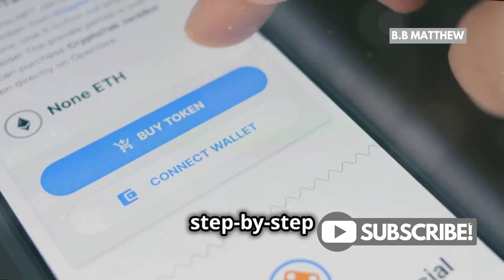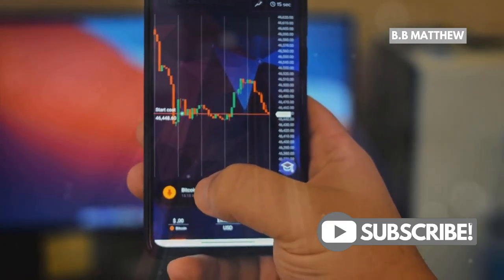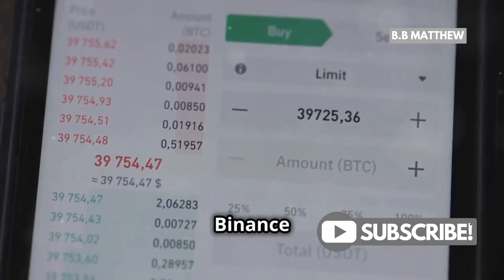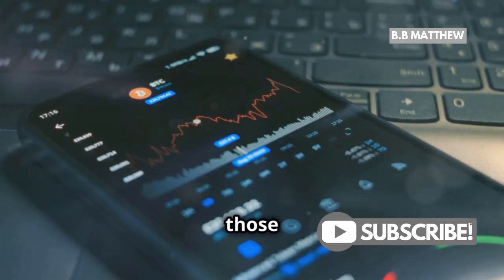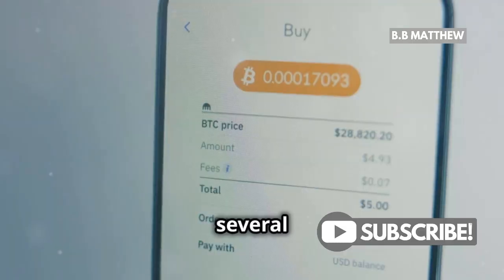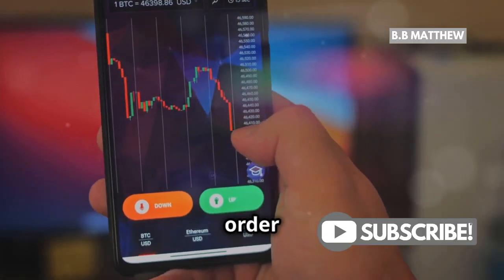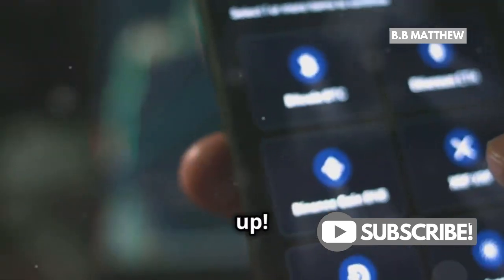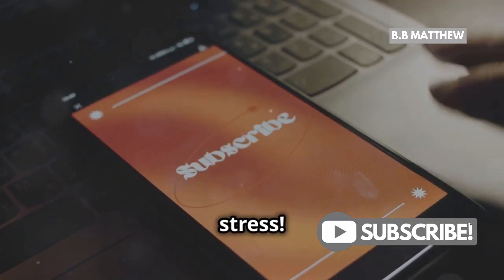How to Set Up Recurring Buys on Binance: Step-by-Step Guide